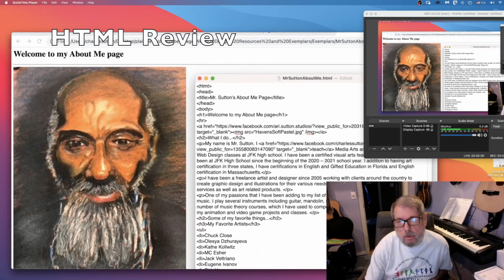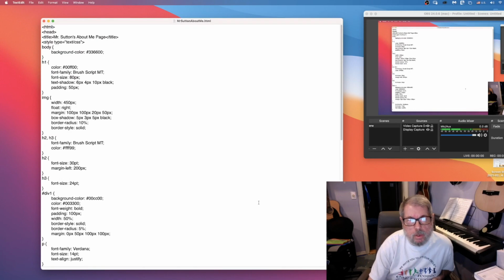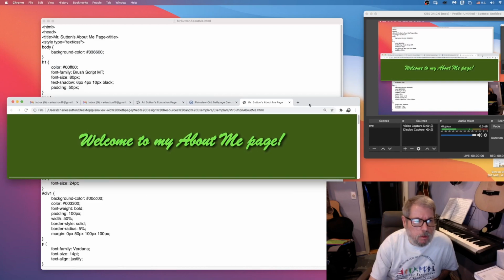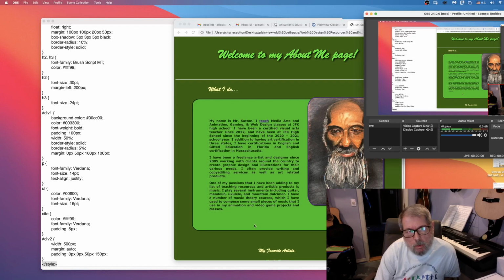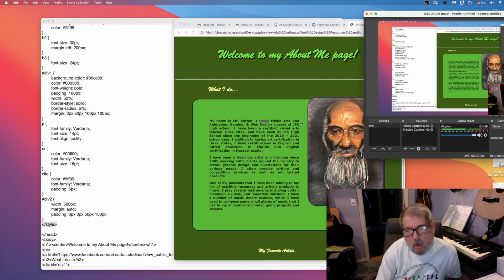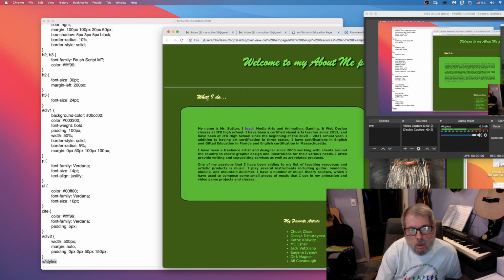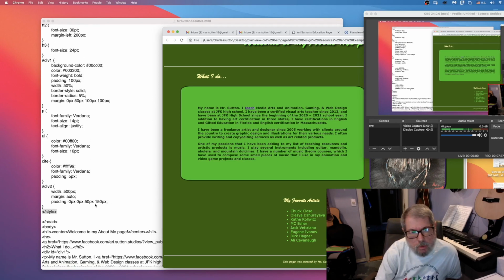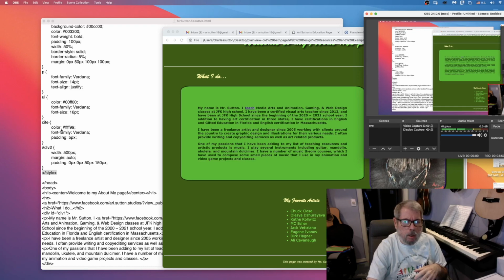CSS Requirements for the About Me page project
For my Web Design Students